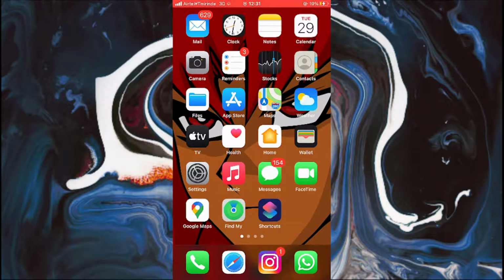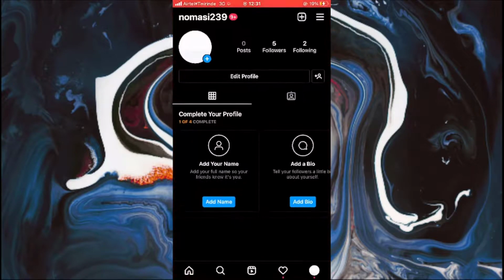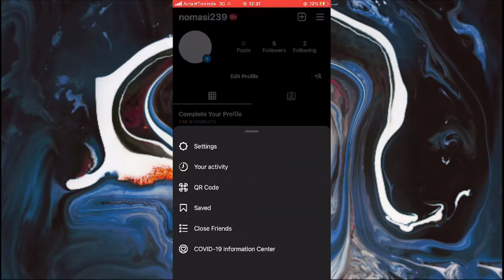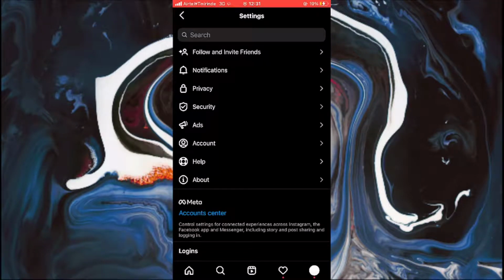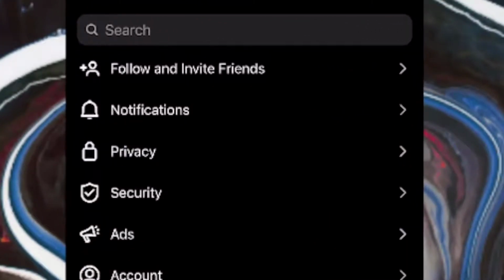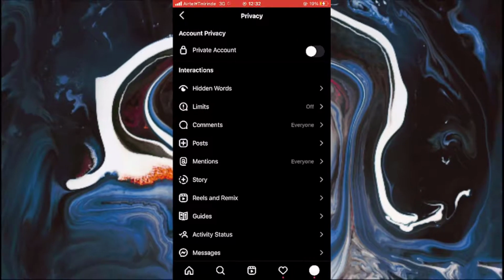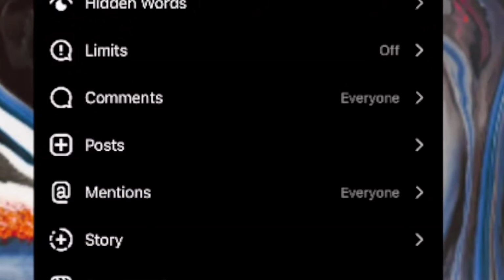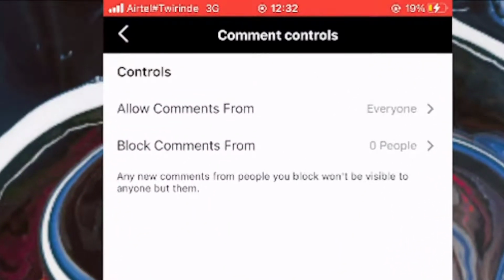INSTAGRAM TIPS PART ...limit comments on your post